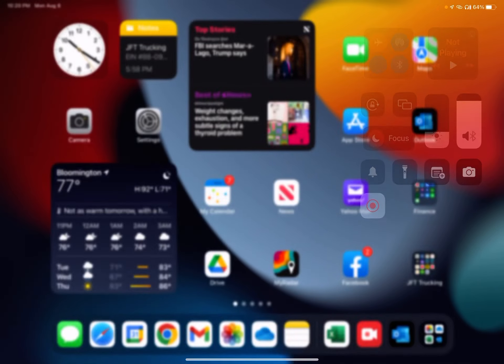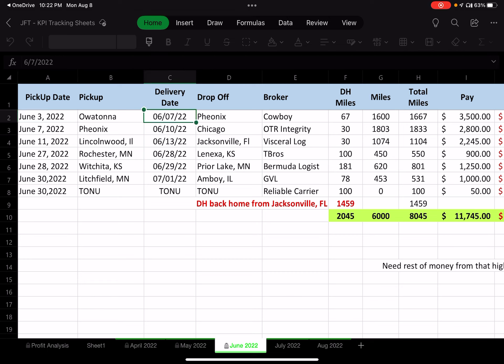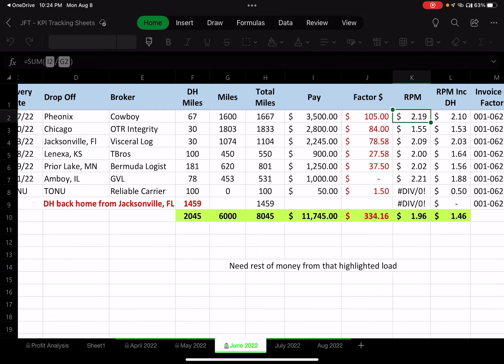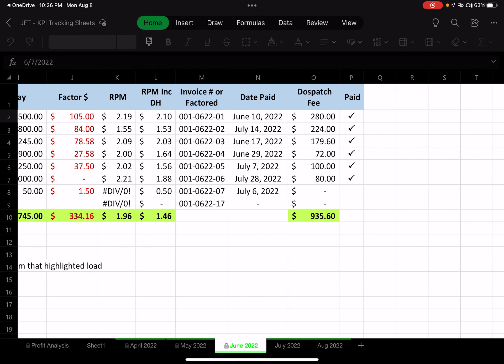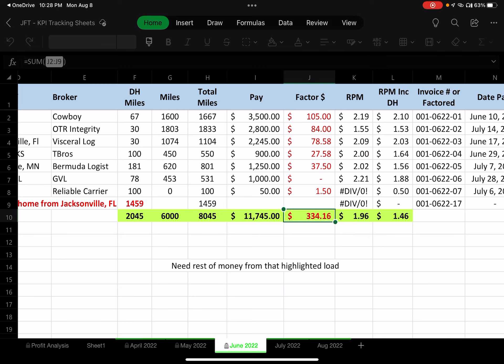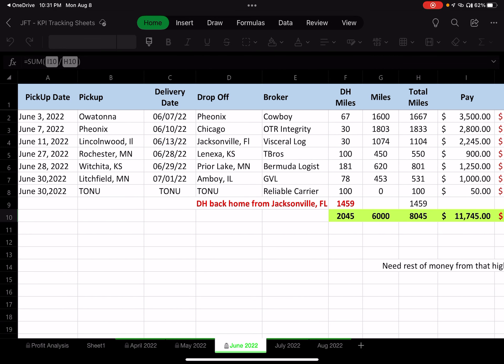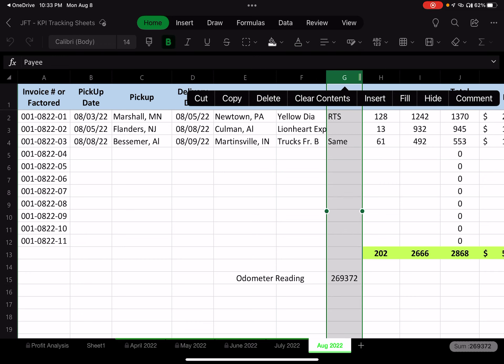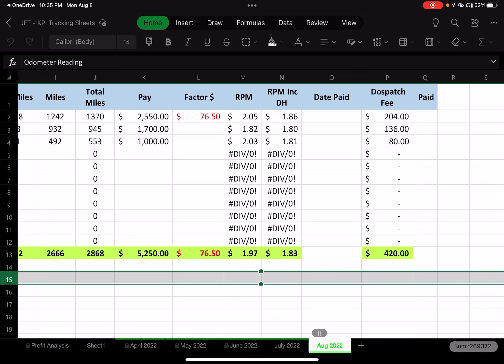How To Track Box Truck Loads